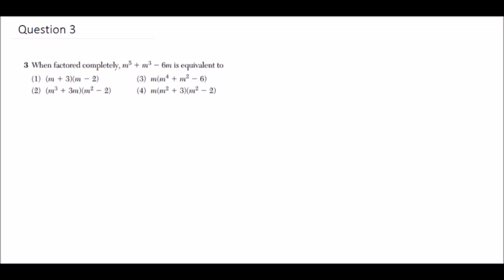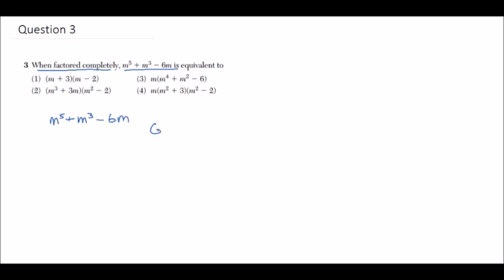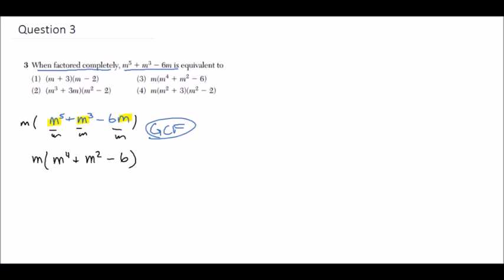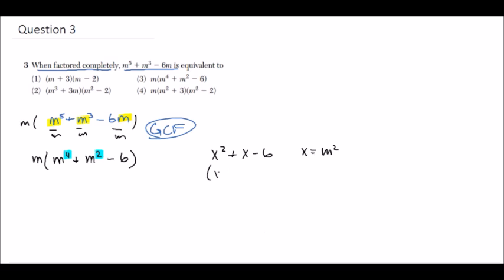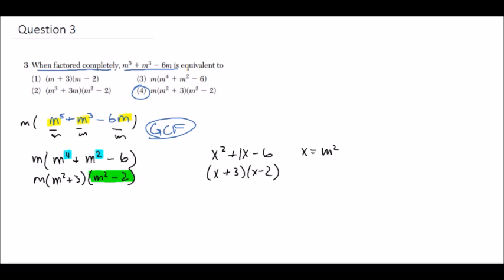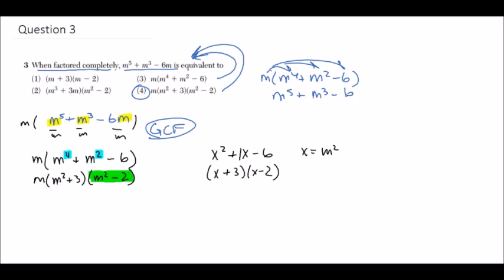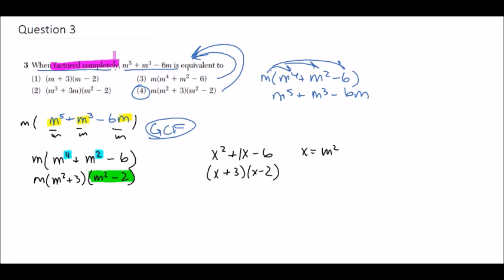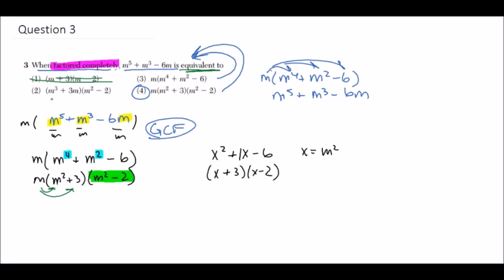Algebra 2 Regents January 2017 Question 3